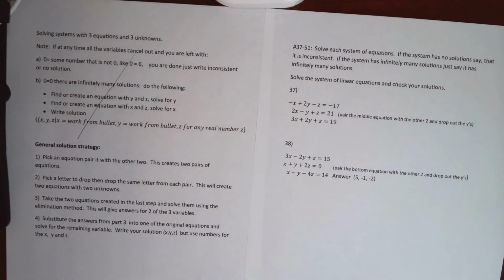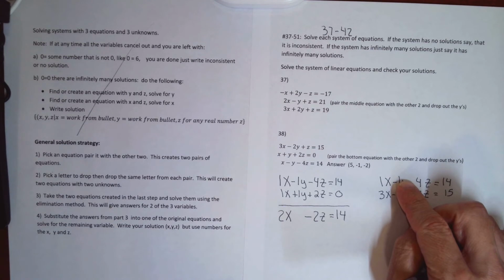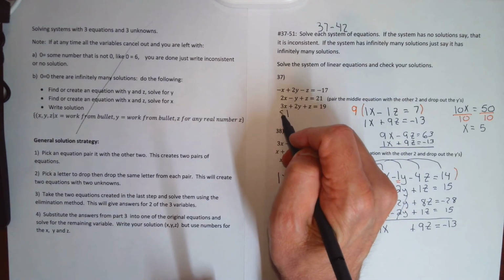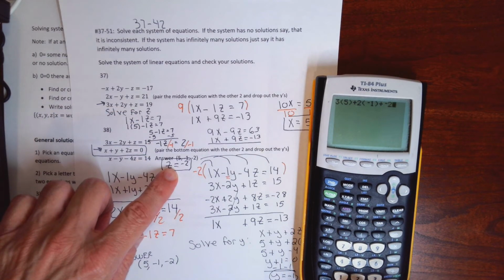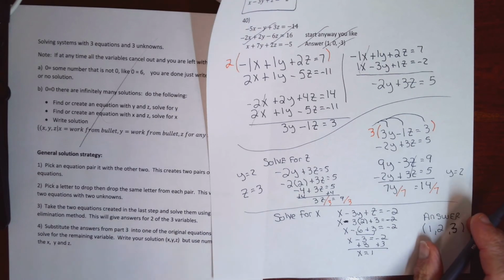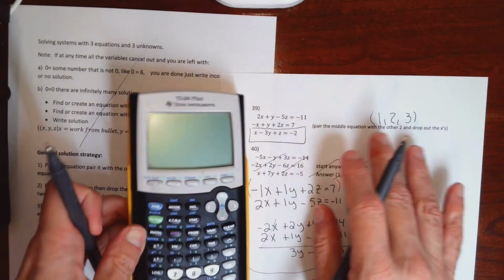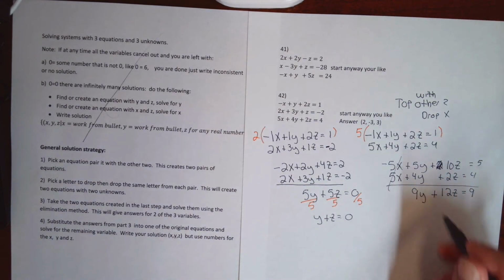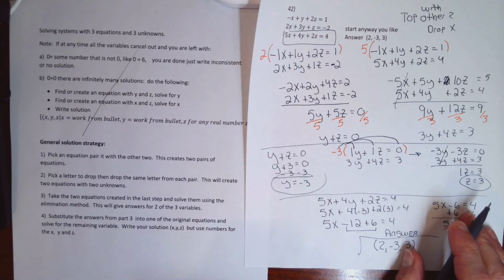Section 8.1 part 3 of 3